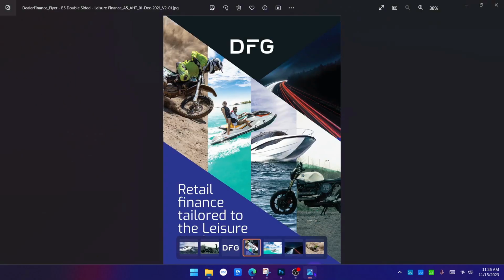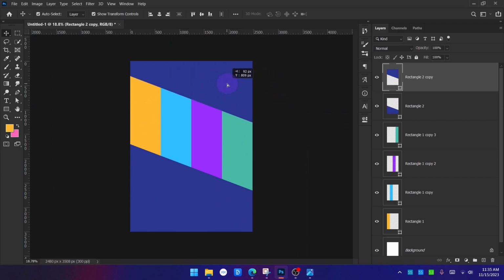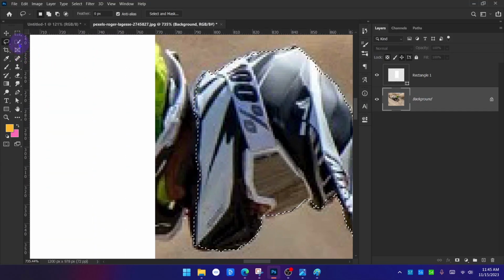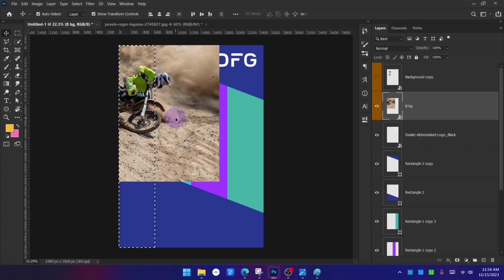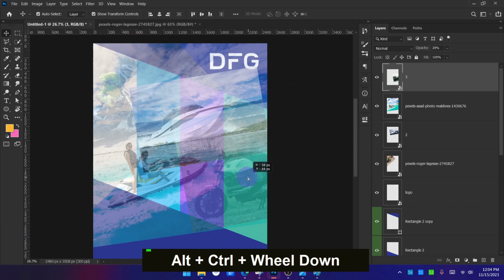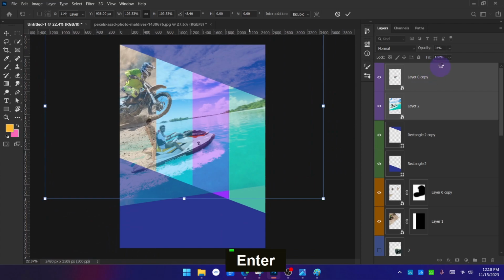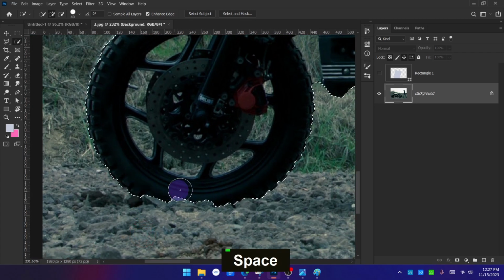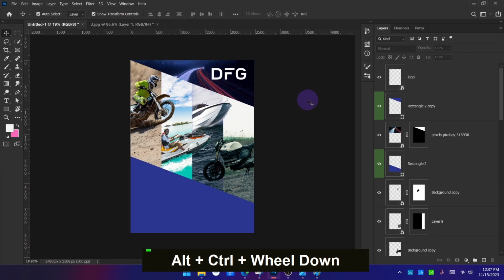Poster Design in photoshop Full Guide | Photoshop Tutorial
🎨 Unlock the Secrets of Poster Design in Photoshop! 🖌️ | Photoshop Tutorial

🚀 Ready to elevate your graphic design skills? Join us in this comprehensive Photoshop tutorial where we dive deep into the art of Poster Design! Whether you're a beginner or looking to refine your skills, this step-by-step guide has got you covered.

🔍 What You'll Learn:
✅ Essential Tools and Techniques in Photoshop
✅ Design Principles for Eye-catching Posters
✅ Incorporating Images and Graphics Like a Pro

🖥️ Gear up as we walk you through the entire process, from conceptualization to the final print-ready masterpiece. Unleash your creativity and bring your ideas to life!

Whether you're designing for personal projects or aspiring to become a professional graphic designer, this tutorial is your gateway to creating visually captivating posters. Let's turn your vision into reality together!